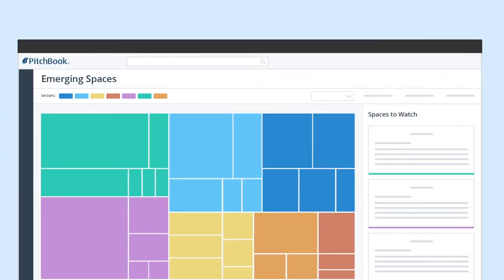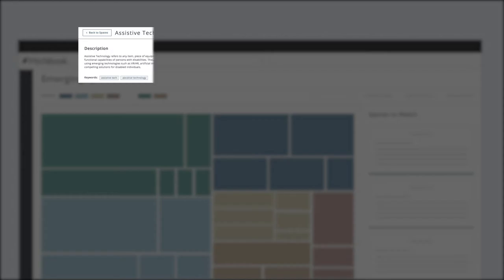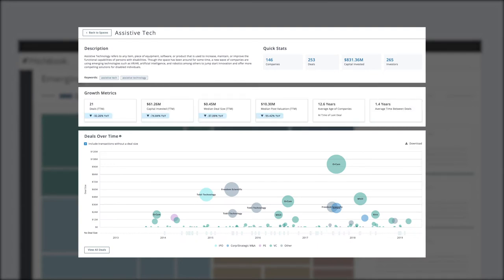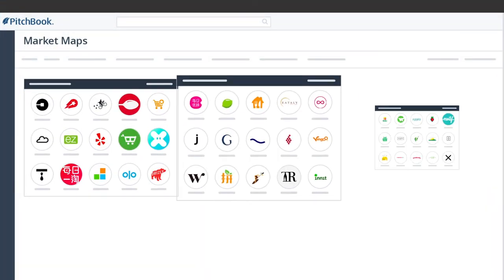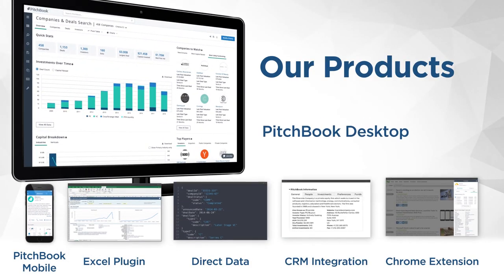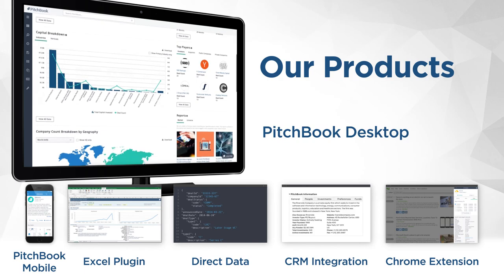Discover opportunities with PitchBook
PitchBook helps you find new opportunities and stay on top of market trends through data visualization. To learn more about our discovery tools in the PitchBook Platform,